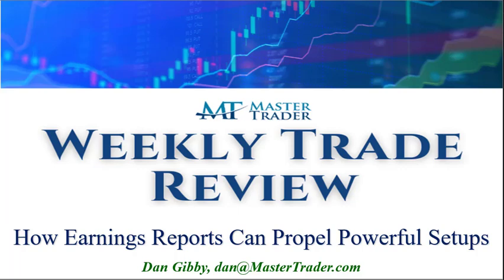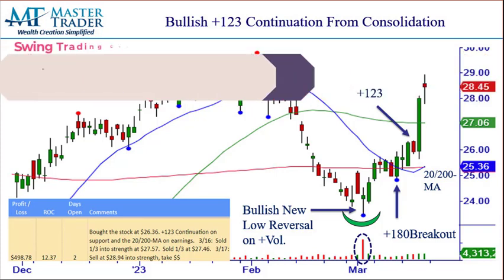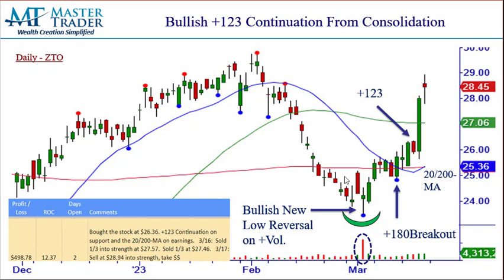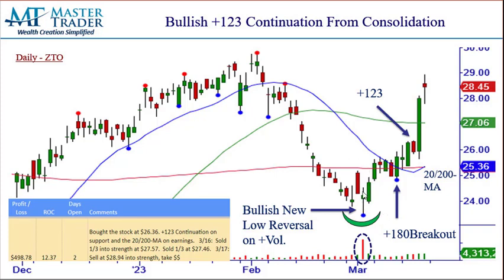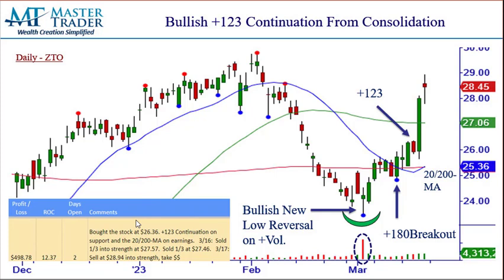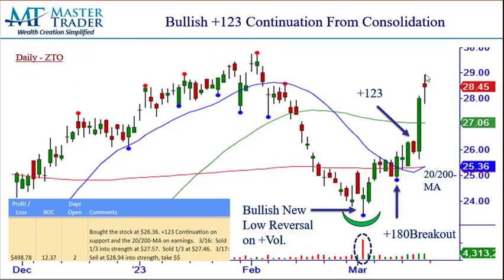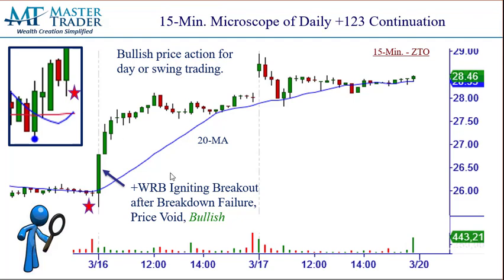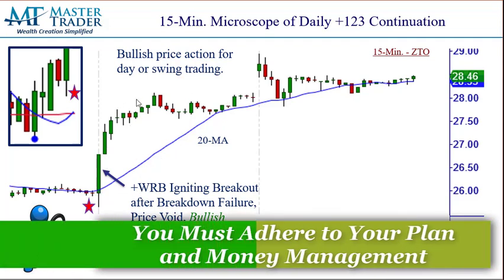How Earnings Reports Can Propel Powerful Setups - MasterTrader.com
Discover the Master Trader Bullish 1-2-3 Continuation (+123) setup, a powerful technique that works on any time frame, in our latest Weekly Trade Review! We'll also show you how ZTO's recent earnings report made this setup a no-brainer for swing or day trading.

Curious about how we booked over 12% in just two days? 🎬 Watch our video to learn the secrets behind ZTO's successful trade.

At Master Trader, we teach that less is more when it comes to your charting to make money in the markets.

Master Trader - Educating Tomorrows Professional Traders and Investors Today

It is critical that you find a reputable stock market trading and investing education company that you and your family's financial future can depend on.

The stock market educational industry is unfortunately overflowing with those selling indicators as education, promissory systems, or incomplete education courses.

Master Trader has educated thousands over the past 30 years, and is committed to providing you with the absolute best and most comprehensive online trading courses encompassing all areas of trading and investing.